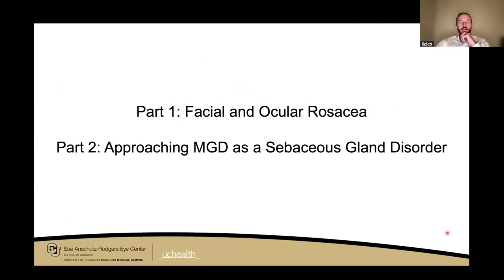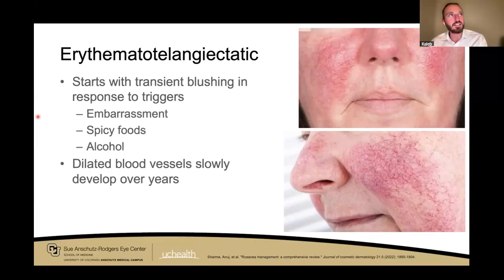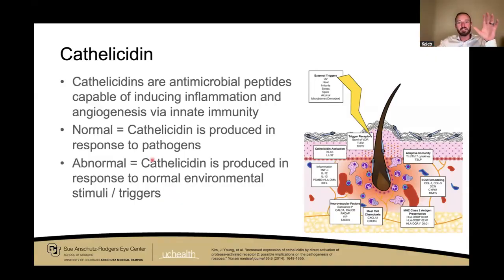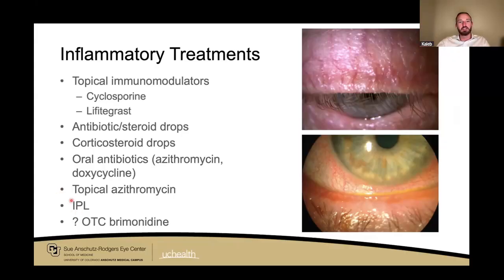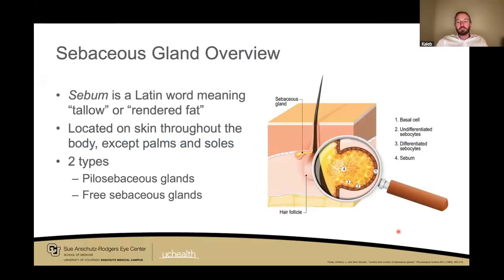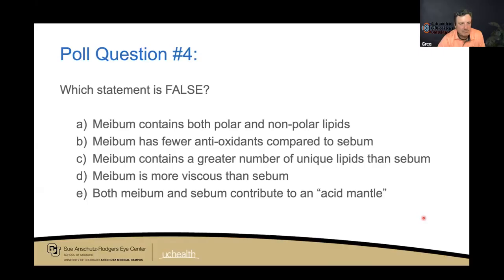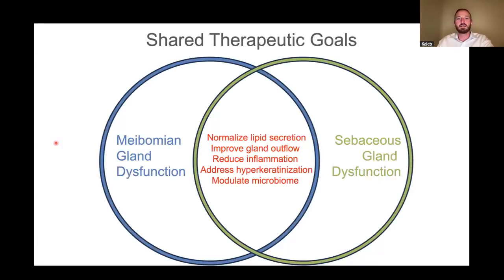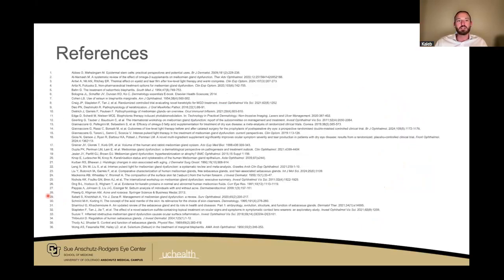The Sebaceous Gland Link - Integrating Dermatology into Ocular Rosacea and MGD Care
Presented: 11/4/2025
Speaker: Kaleb Abbott, OD
Course Description:  This course examines the role of sebaceous glands in both dermatology and ocular surface disease. Part 1 explores meibomian gland dysfunction (MGD) as a specialized sebaceous gland disorder, drawing insights from dermatology to improve management strategies. Part 2 reviews rosacea in detail, from its history and pathogenesis to modern management strategies, with a special focus on ocular rosacea. Together, these perspectives highlight the critical role of sebaceous gland biology in ocular health.